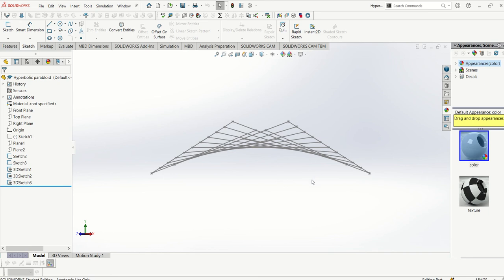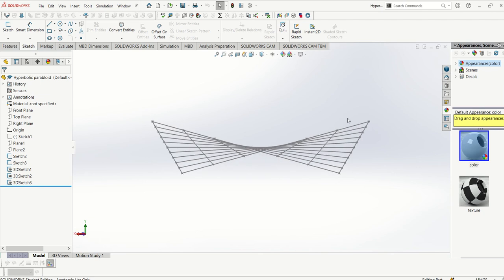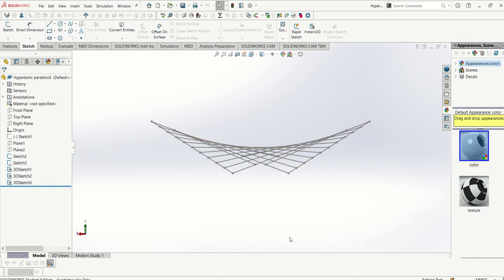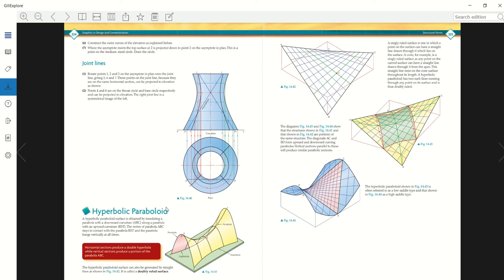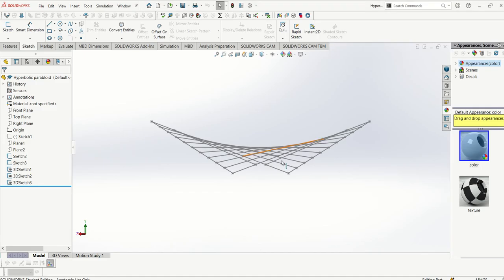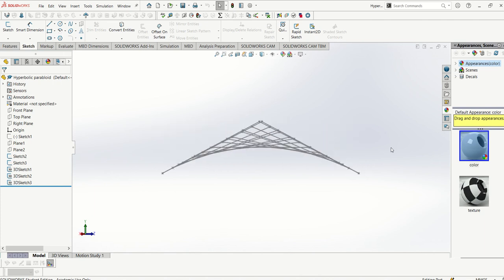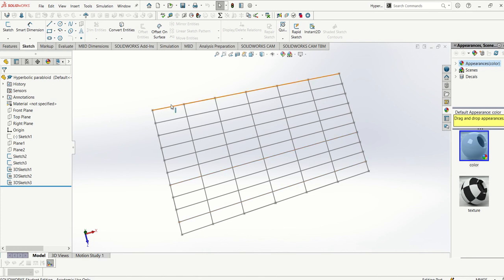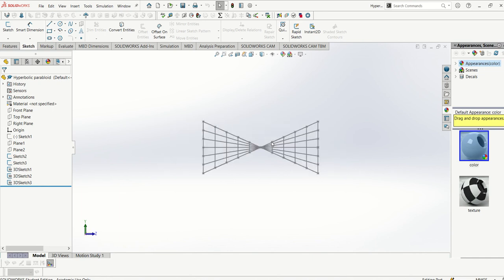Hyperbolic parabloid Video Resource